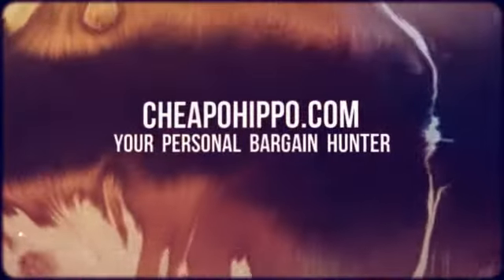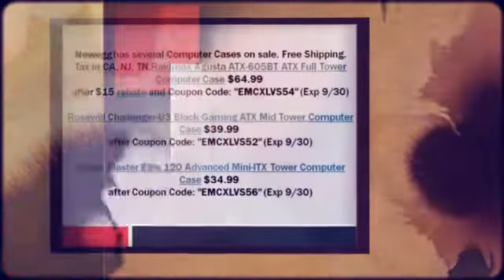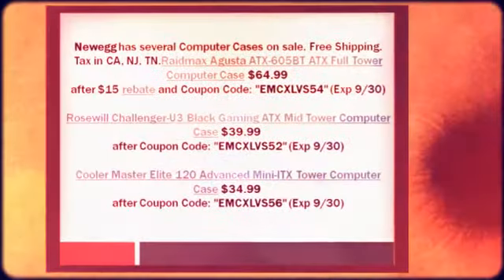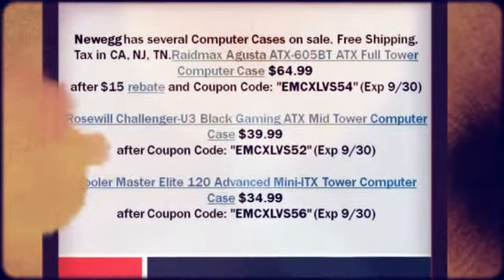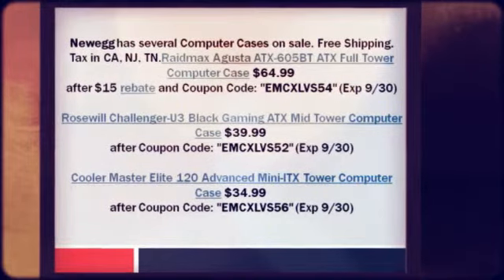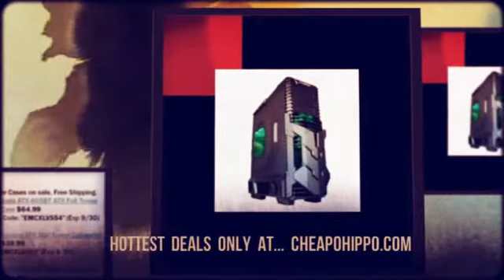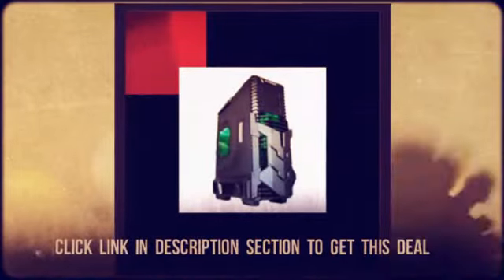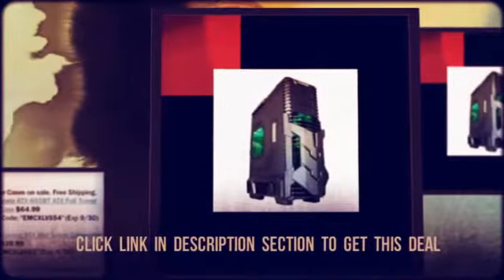Newegg Computer Case Roundup (Raidmax Agusta ATX-605BT ATX F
Newegg Computer Case Roundup (Raidmax Agusta ATX-605BT ATX Full Tower $64.99) at Newegg